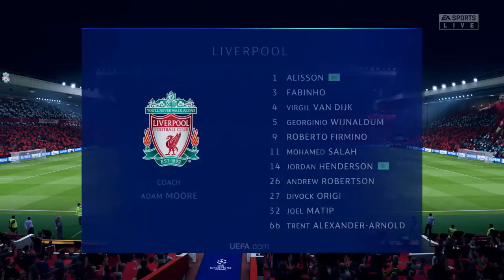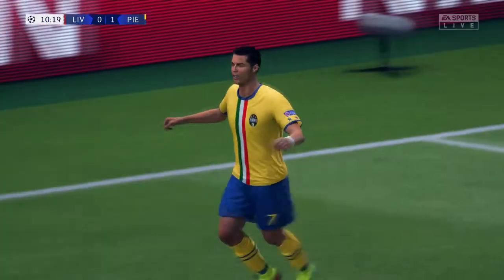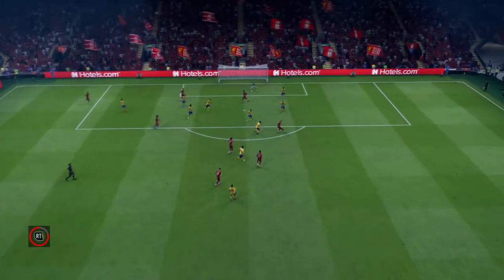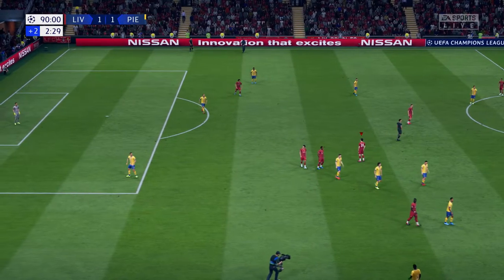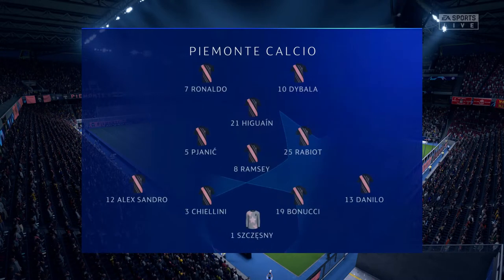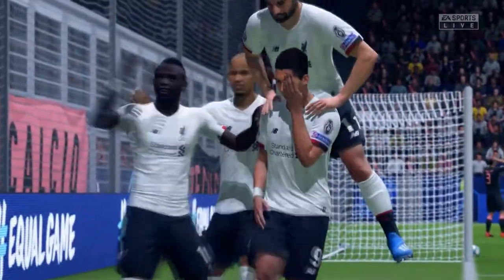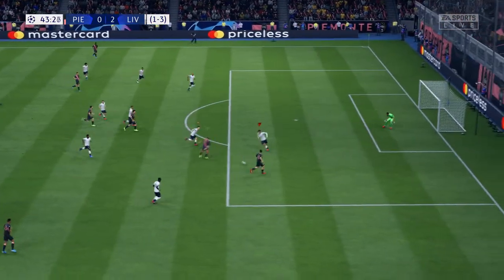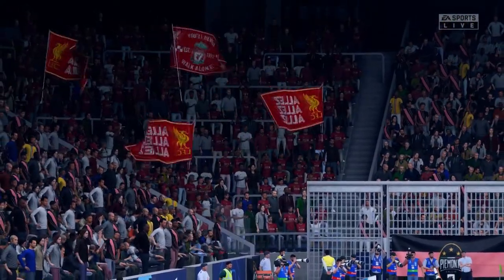FIFA 20 | Piemonte Calcio v Liverpool | UEFA Champions League Semi-Finals (2 - 3 Agg.)(S1)